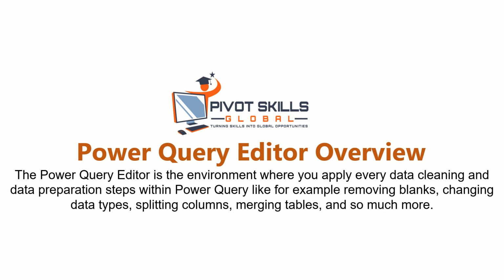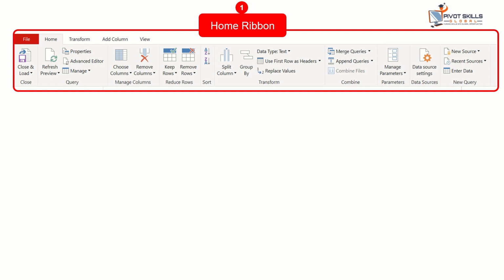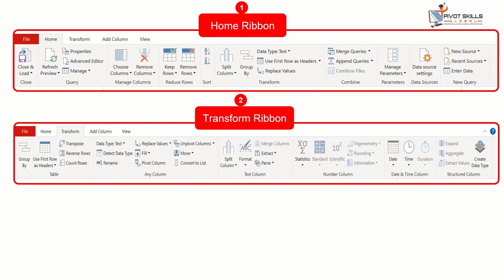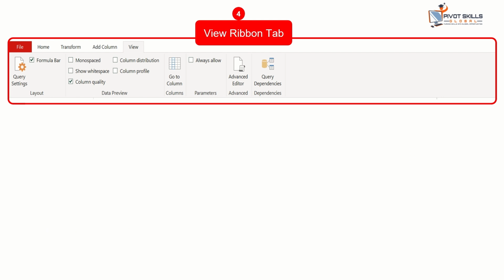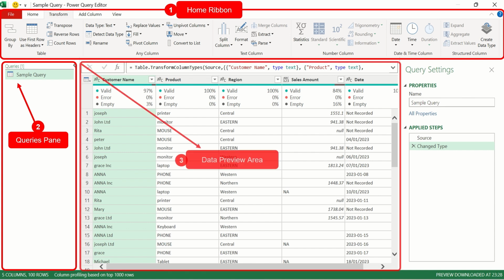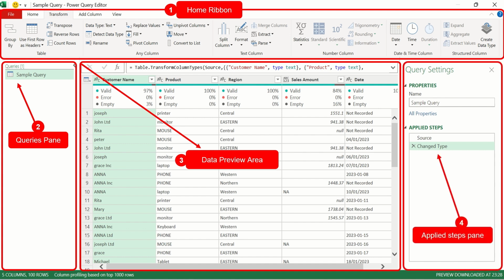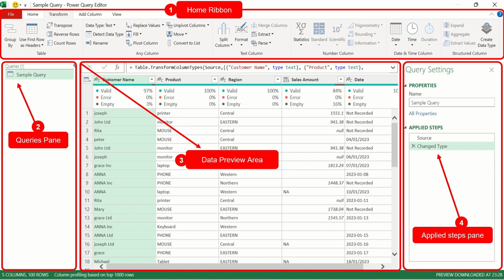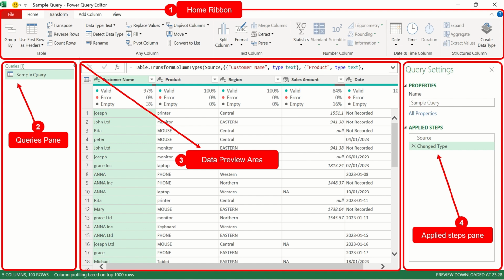Lesson 2: Oveview of the Power Query Editor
Unlock the power of Power Query in Excel! 🚀
In this video, I give you a complete overview of the Power Query Editor, the workspace within of Power Query tool that makes data cleaning, transformation, and automation easier than ever.

Whether you’re a data analyst, accountant, business professional, or student, Power Query will help you clean messy data, merge tables, remove duplicates, transform formats, and automate your reporting workflow.

What you’ll learn in this video:
✔️ What Power Query is and why it’s important
✔️ Overview of the Power Query Editor interface
✔️ How to load and transform data
✔️ Ribbon tabs explained (Home, Transform, Add Column, View, etc.)
✔️ Basic cleaning tools: Split, Trim, Replace, Remove Rows
✔️ How Power Query automates your data prep steps
✔️ Why Power Query is essential for ETL in Excel & Power BI

If you want to build faster, cleaner, automated reports, Power Query is a game-changer.